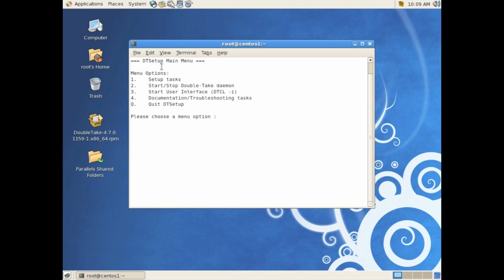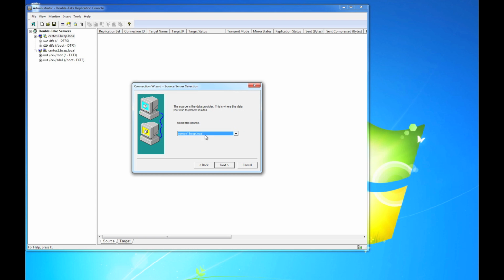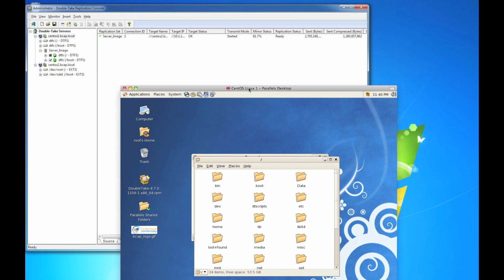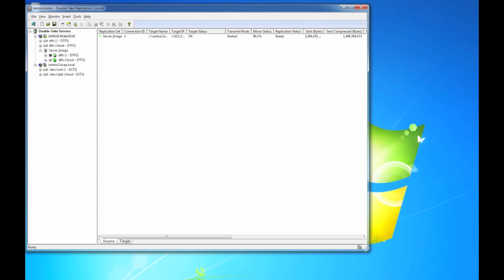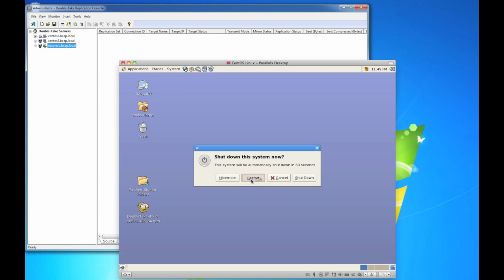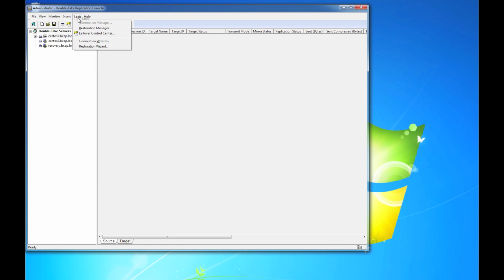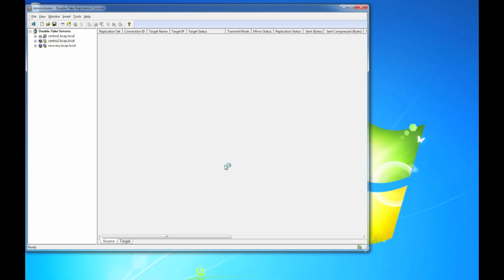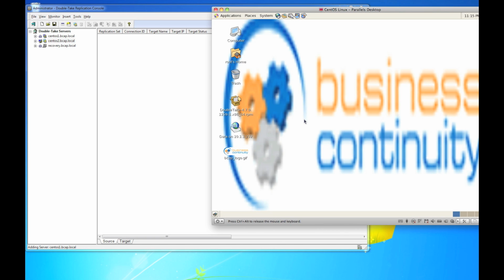Linux Full Server Protection using Double-Take Availability for LInux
Double-Take Availability for Linux has the ability to protect Linux Server's in their entirety.  This includes all Data, all applications and the "System State" or personality of the LInux Server.
The Servers you wish to protect mirror and replicate their data to a single Repository LInux Server.   In the even of a server failure, a new clean install of Linux can be provisioned & the image can be restored from the Repository Server.

This video demonstrates the configuration of Full Server Protection of a CentOS LInux Server.  it also demonstrates the recover of the Linux Server to a freshly provisioned Linux Server.

Please note, that Double-Take Availability for Linux does not provide any historical versioning of the backup images in the same manner as Double-Take RecoverNow for Windows does.    It is necessary to configure LInux LVM snapshots should be configured to provide previous versions of backup images.  This is not detailed in this video.

for demonstration on installation of Double-Take Availability for LInux